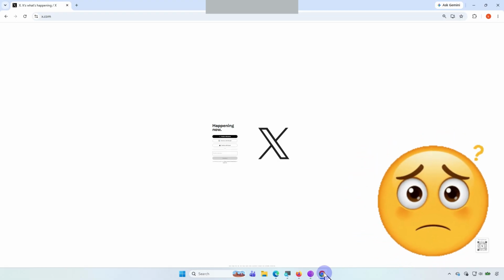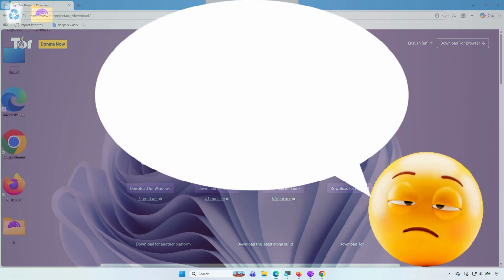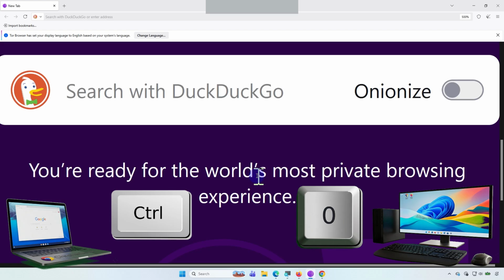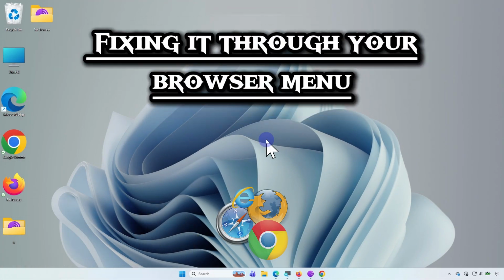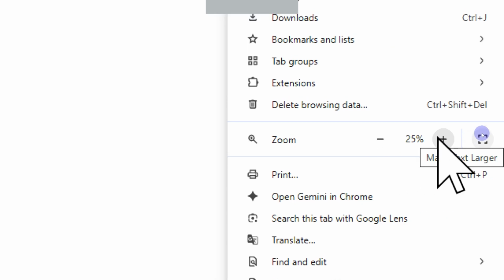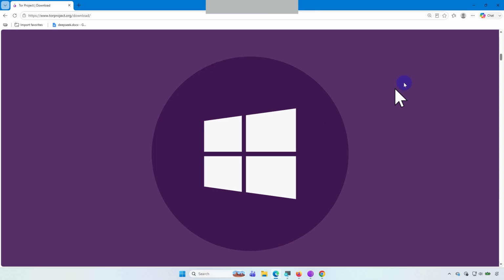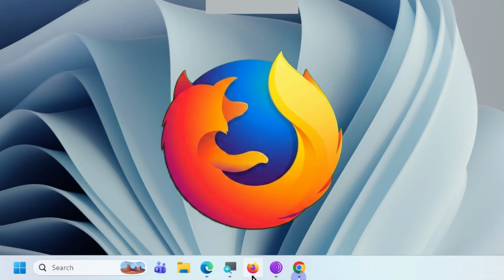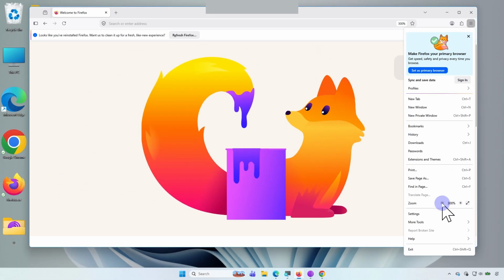How Do i Get My Website Back To Normal Size?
Learn how to get your website back to normal size instantly using a single keyboard shortcut or through your browser settings in Chrome, Edge, and Firefox.

To fix a website that is zoomed in or out, press Ctrl + 0 (Windows/Chromebook) or Cmd + 0 (Mac) to immediately reset your browser zoom level back to the default 100%. If your screen size is still stuck, you can manually reset it by opening your browser menu (the three dots or lines in the top right corner) and adjusting the Zoom level back to 100%.

Accidentally changing your display size happens all the time—whether from an accidental mouse wheel scroll or hitting a key combination by mistake. This step-by-step tutorial covers how to reset web page size across all major desktop web browsers so your screen returns to normal.

📌 TIMESTAMPS
0:00 - How do I get my website back to normal size?

0:28 - What keyboard shortcut resets browser zoom level? (Ctrl+0 / Cmd+0)

0:53 - How to reset Google Chrome zoom back to 100%

1:28 - How to fix screen zoom on Microsoft Edge

1:54 - How to change page size back to normal in Mozilla Firefox

💻 QUICK KEYBOARD SHORTCUTS COVERED:
Reset Zoom (Default 100%): Ctrl + 0 (Windows/ChromeOS) | Cmd + 0 (Mac)

Zoom In (Make Text Bigger): Ctrl + + | Cmd + +

Zoom Out (Make Text Smaller): Ctrl + - | Cmd + -

🛡️ Award-winning antivirus trusted by millions — keep your PC, phone & tablet safe in real-time

💥 Lost important files? Download Tenorshare 4DDiG for FREE to scan and preview your recoverable data right now

✅🎬 Edit smarter and faster with AI-powered tools in Wondershare Filmora — the all-in-one video editor I recommend.